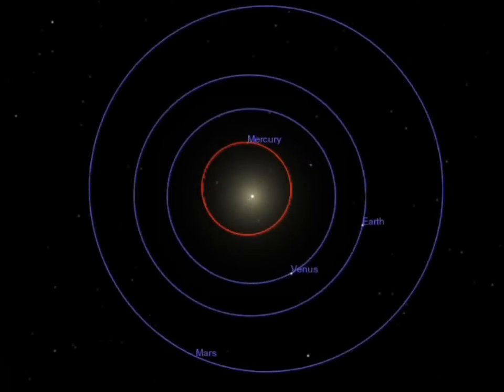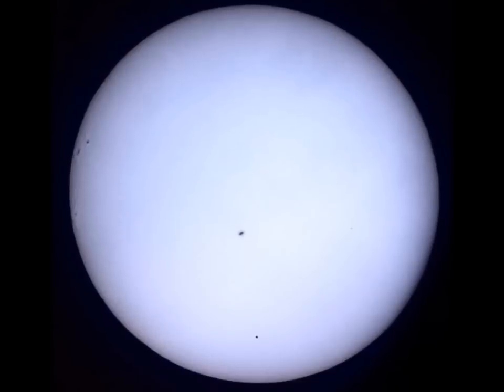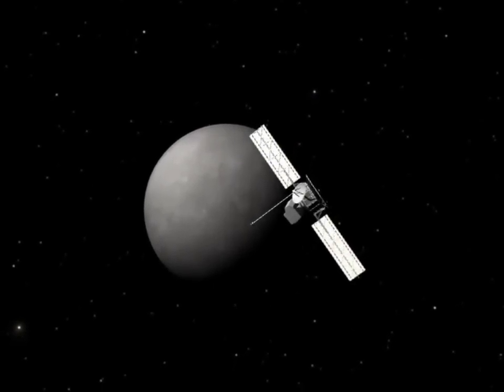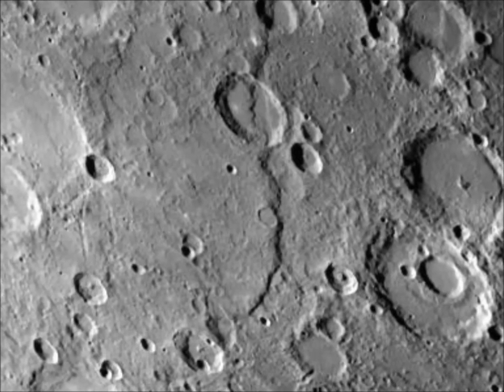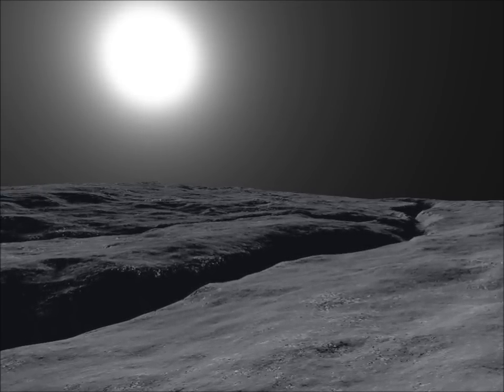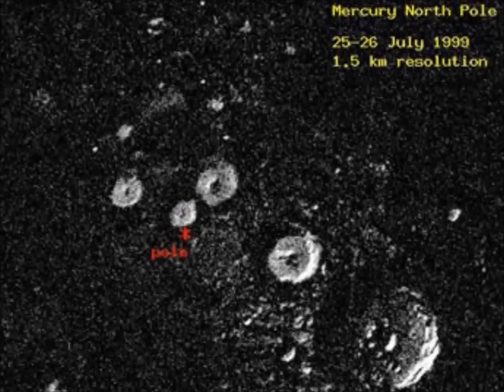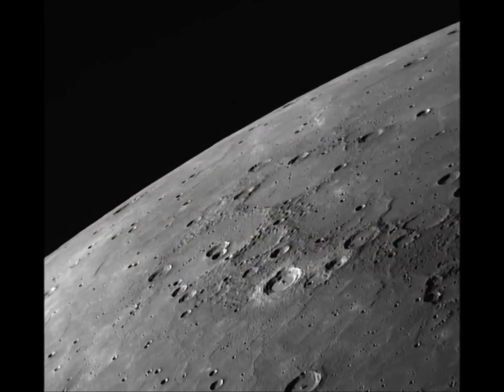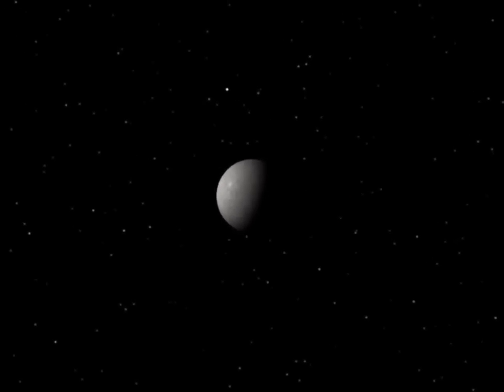Mercury --- a short NASTRO tour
A brief guide to the planet Mercury.  Everything you need to know about the innermost planet in just over two minutes.

Compiled by Dr Adrian Jannetta FRAS.